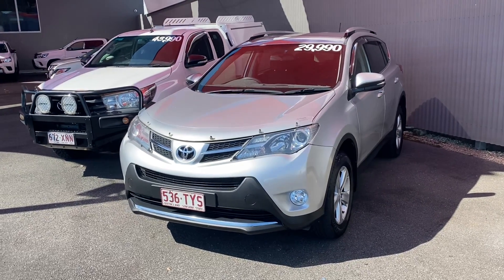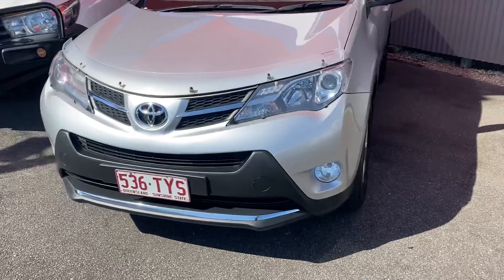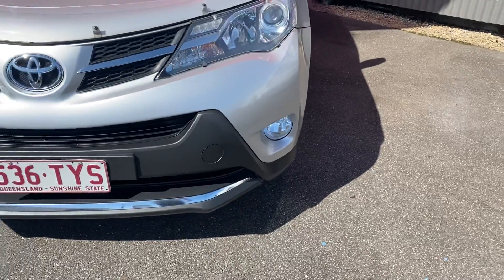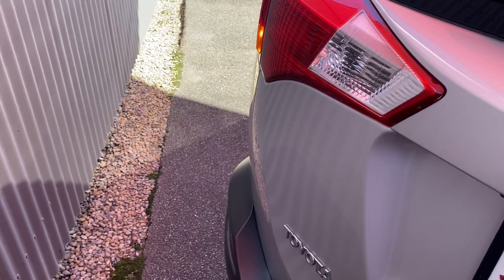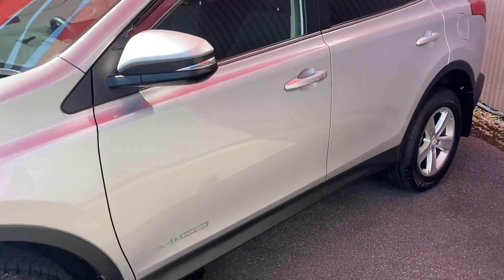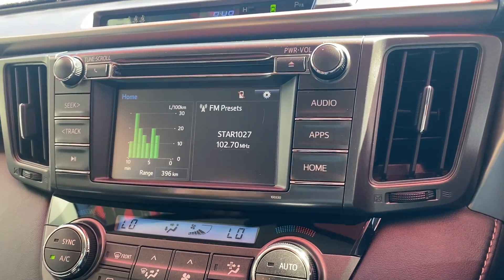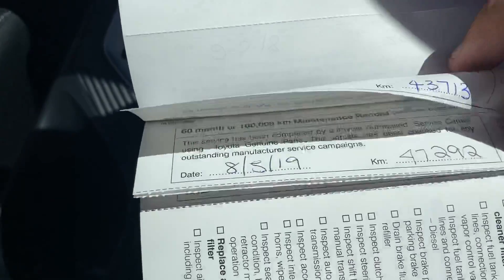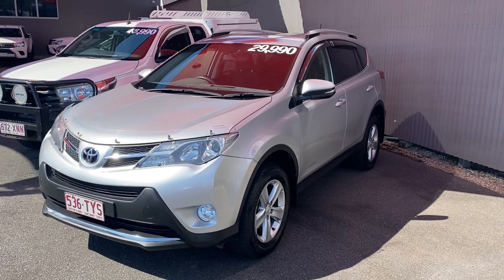RAV4 for Jason